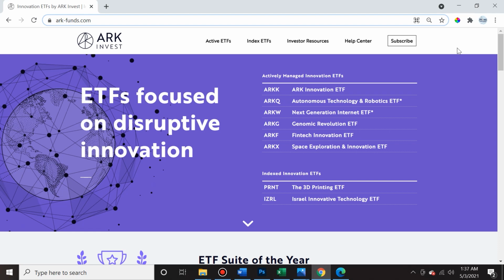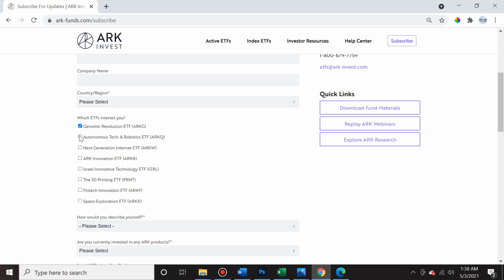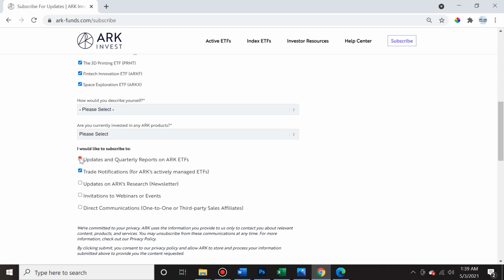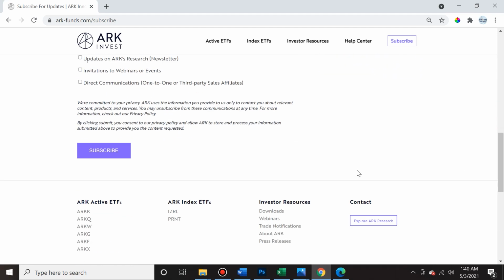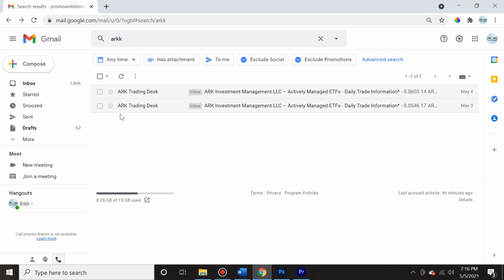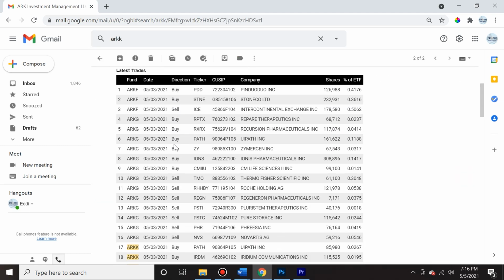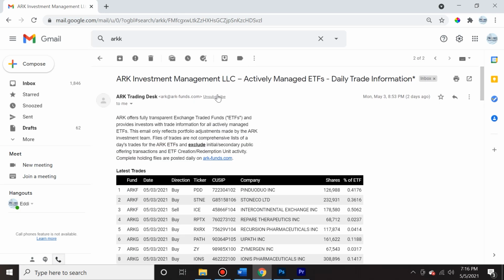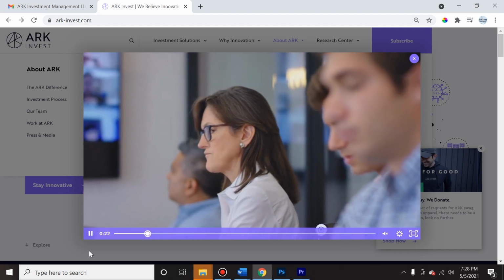Cathie Wood ARK Invest Daily Trades - Where to find them!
A tutorial video on where to find ARK Invest and its CEO Cathie Wood daily trade information. ARK Invest is a major player in the innovative and growth stock space. ARK Investment Management LLC is an investment management firm located in NYC that manages several actively managed exchange-traded funds including ARKK, ARKG, ARKW, ARKF and more. I know that growth has dipped quite a bit as of late, but enough people asked me about this and when I went to find it myself I didn't know where to find it myself, so once I found out I figured I'd make a video to help others who are seeking the information.